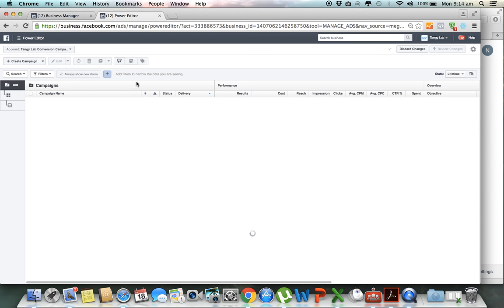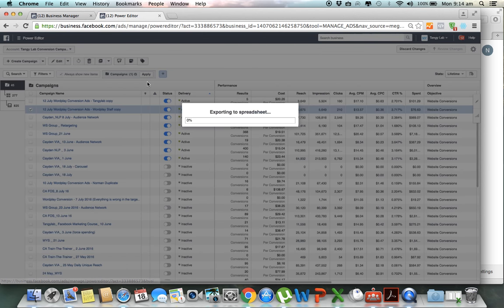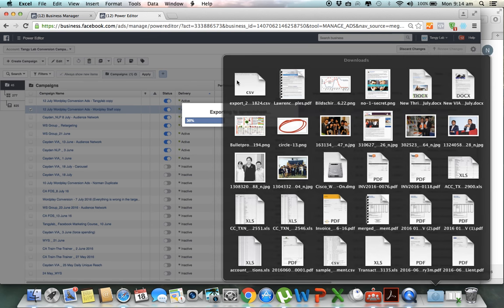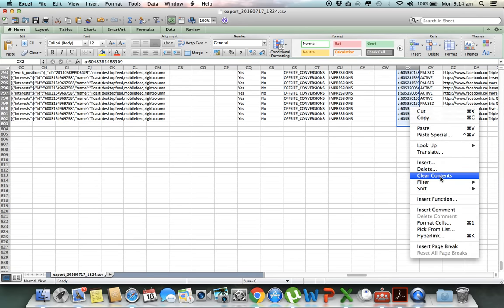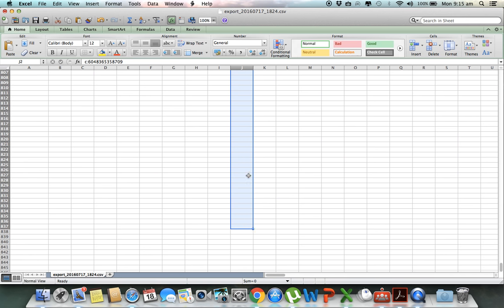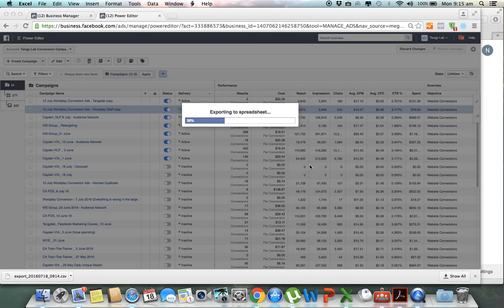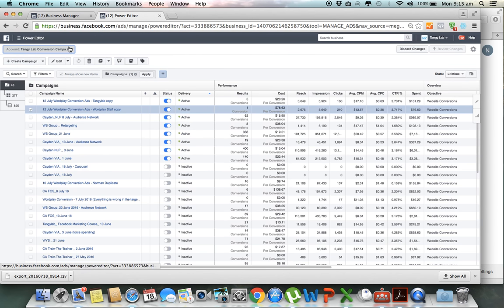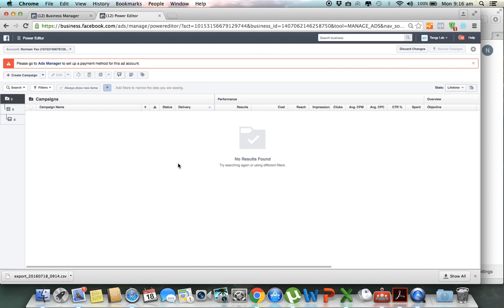How to Export Facebook Ads From One Account to Another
When your ads account gets ban, the easiest way to restore it is to export your ads from your suspended account.

** Your suspended account can still be found**

You have to remove 3 lines from the spreadsheet and import it back to your new account using power editor.